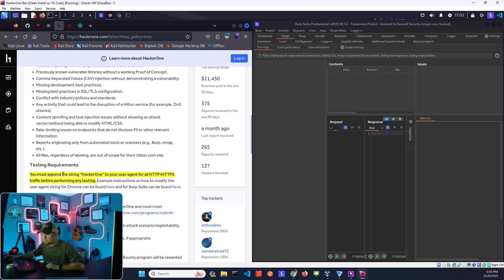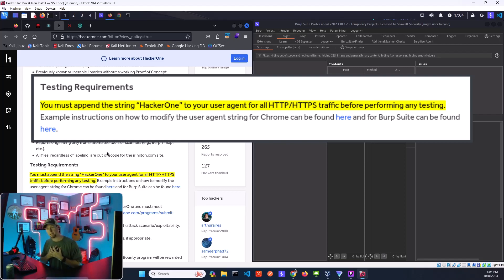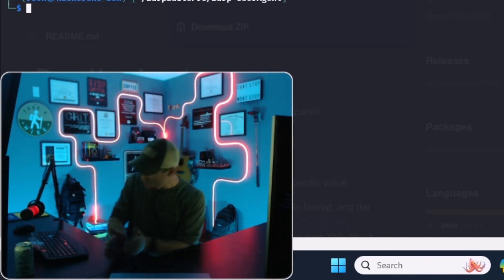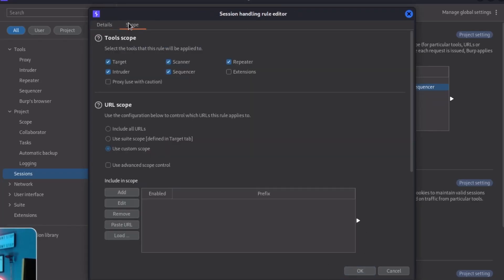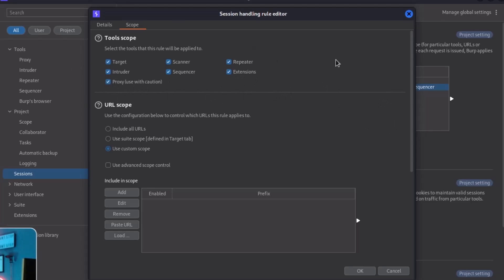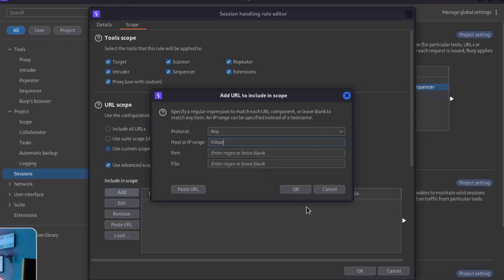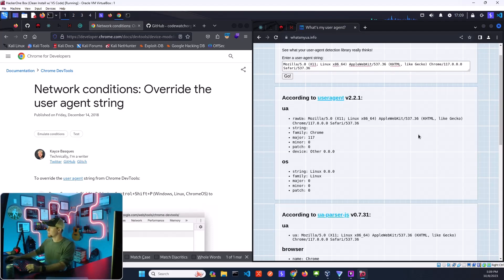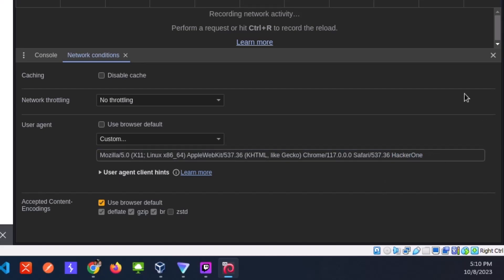Bug Bounty Tip | How to Set Up Testing Requirements for Public HackerOne Program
This clip from Sunday's Twitch stream shows how to properly configure Burp Suite and Google Chrome to meeting the Testing Requirements for Hilton Hotel's public Bug Bounty Program on HackerOne.